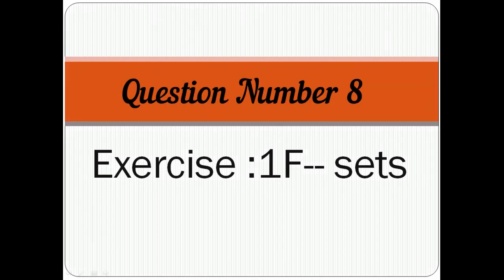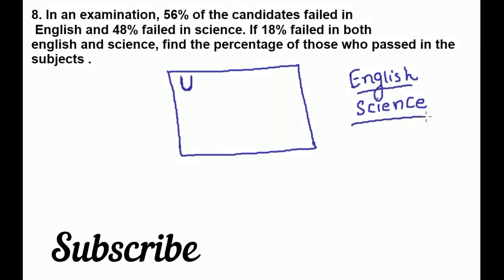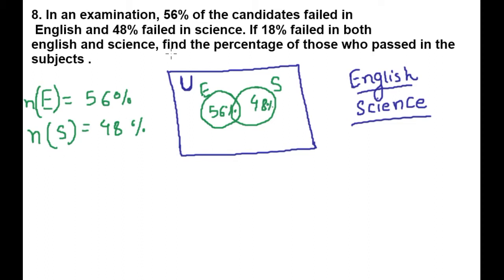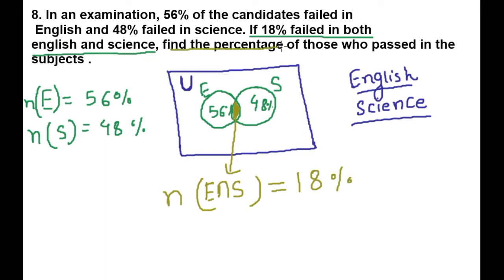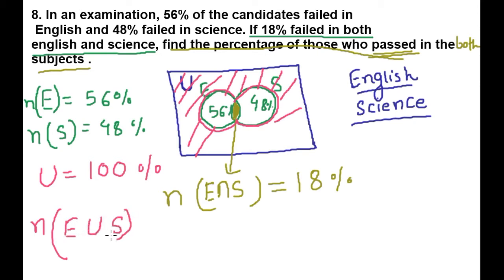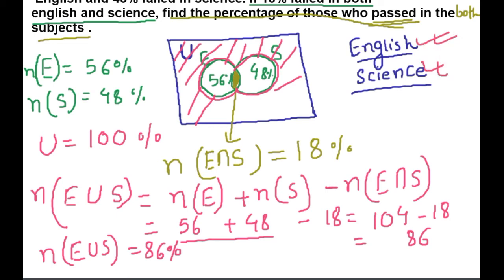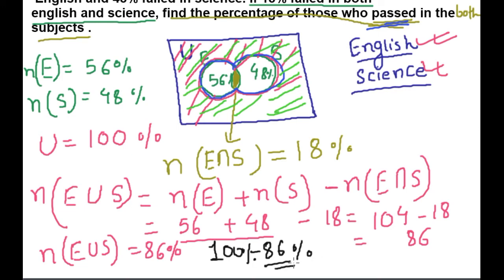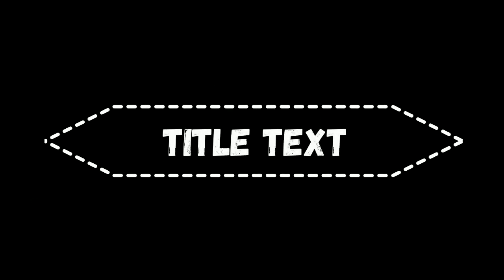Class 11/sets /Exercise 1F Question number 8/Anjali Maths